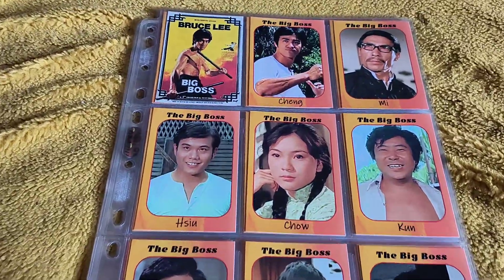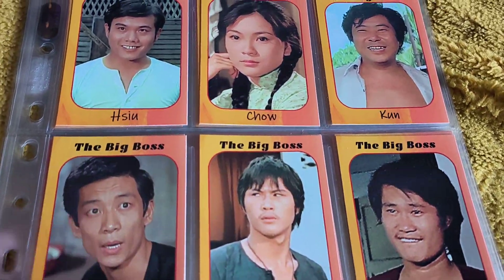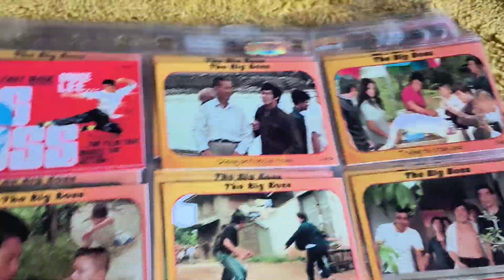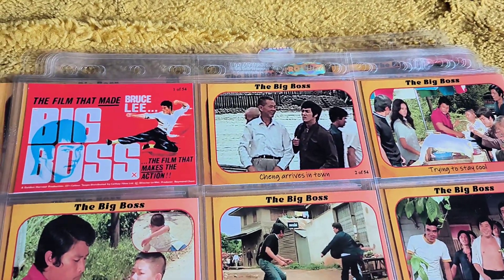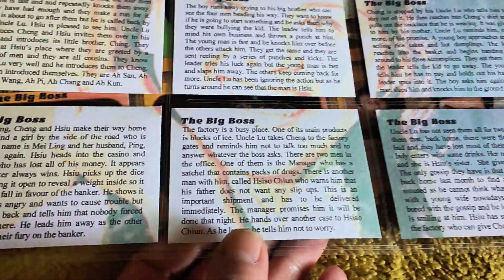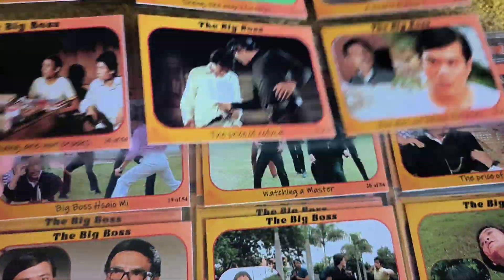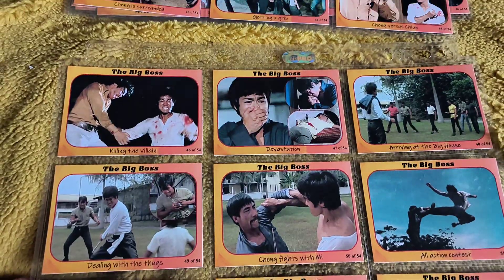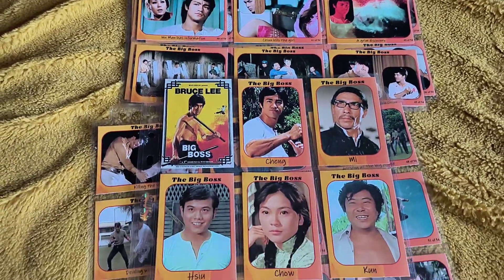First of 5 Trading Card videos starting with The Big Boss